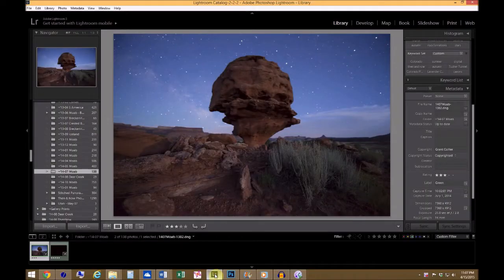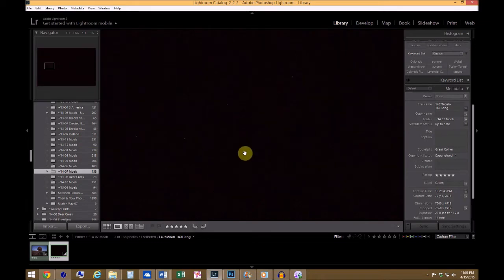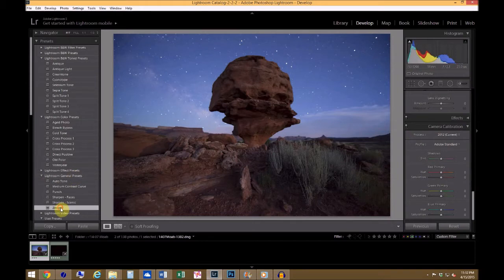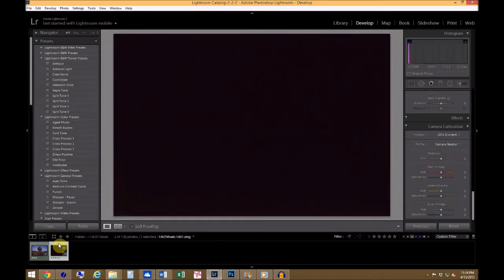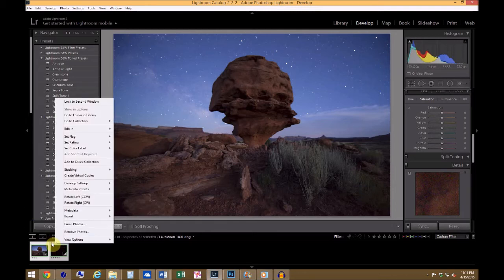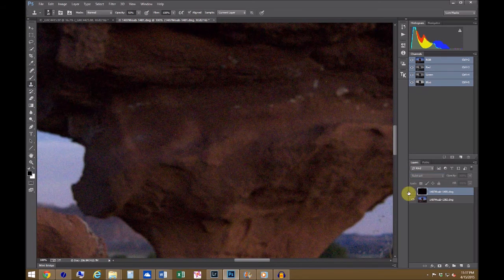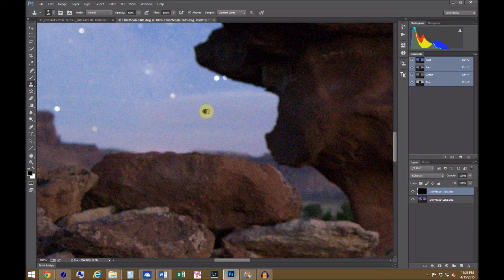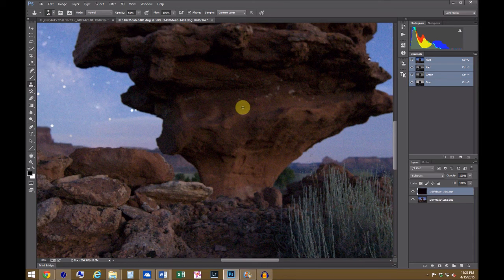Learn Night Photography - Reduce Dark Noise with Dark Frame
(Sorry about the compression on YouTube - see below) This is 1 of 50 videos in my instructional course on post-processing night photos.  In it, you'll learn how to use dark-frame subtraction to reduce noise in an image.  Other topics in the course include stitching large panoramic images, focus stacking, creating star trails, blending multiple meteors or lightning bolts into one image, processing photos of lunar eclipses, creating time-lapse videos, using luminosity masks, sharpening images, and much more.

*Due to YouTube compression, you can't really see the dark noise in this video. However, if you try this technique on your own images, you will be able to see the dark noise reduction much more clearly.